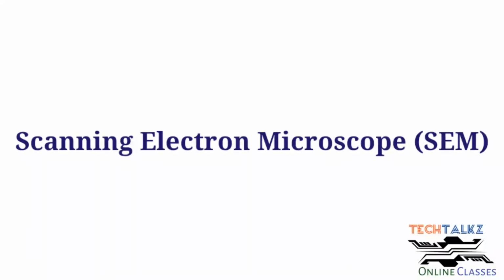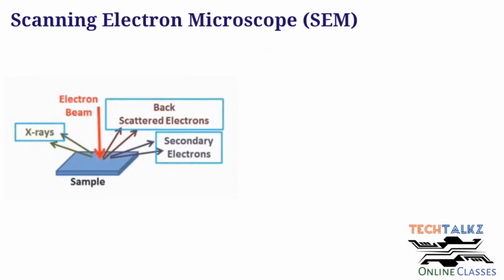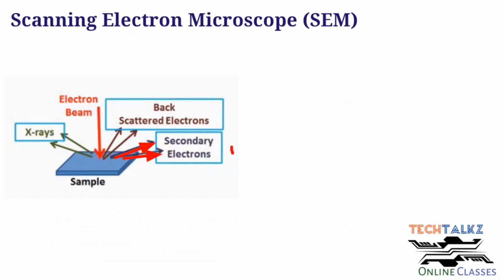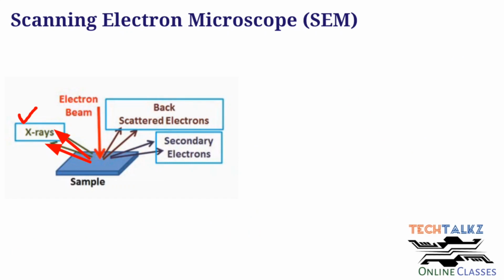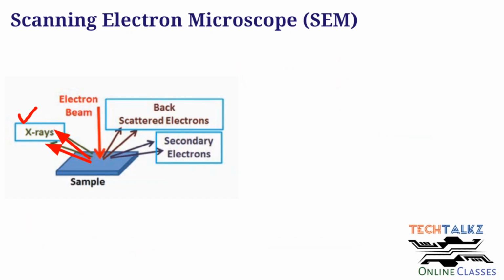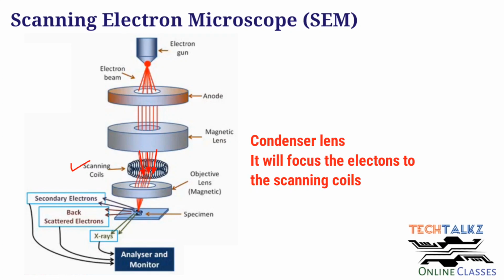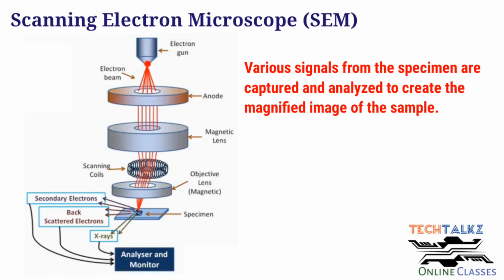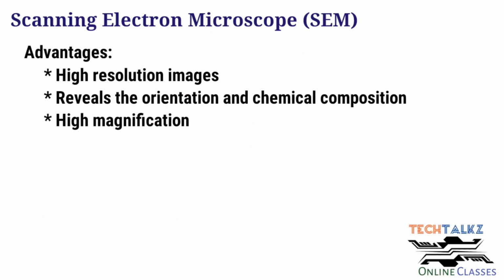Module 3|Part 3|NANOELECTRONICS|Electron Microscopes|Scanning Electron Microscope(SEM)